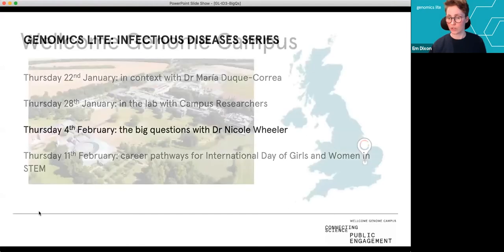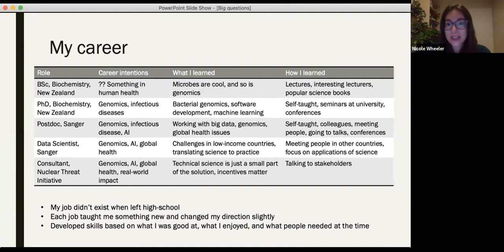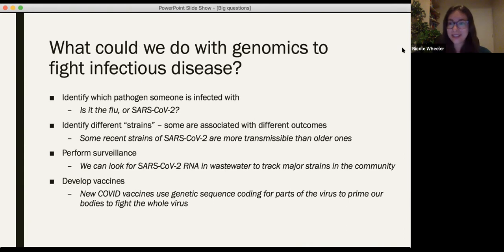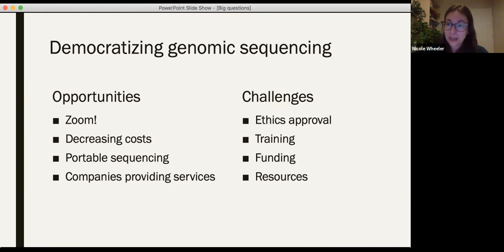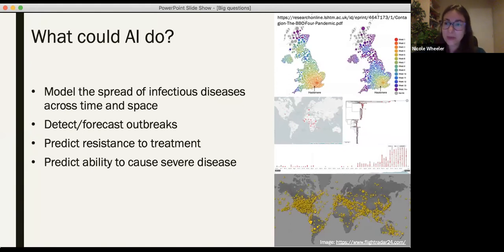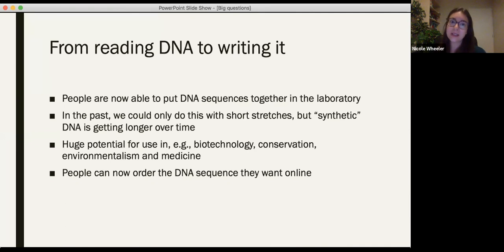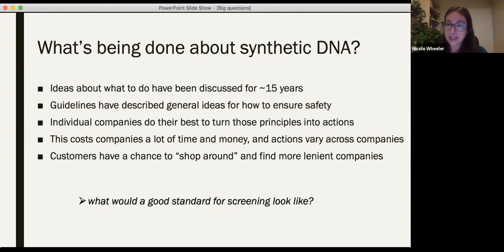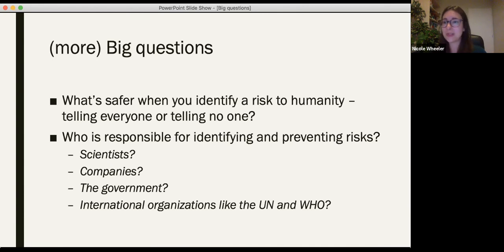Genomics Lite: Infectious Diseases The Big Questions with Dr Nicole Wheeler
We'll be joined by Nicole Wheeler, who'll be discussing one of the 'big questions' in Infectious Diseases research - biosecurity.